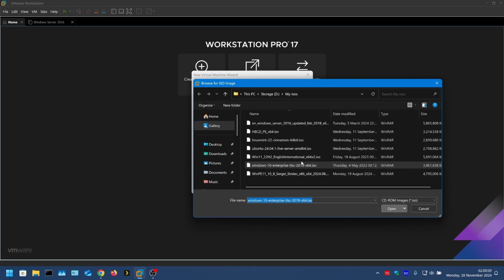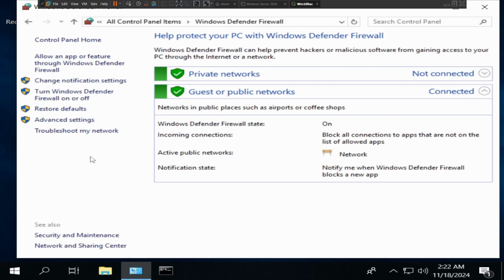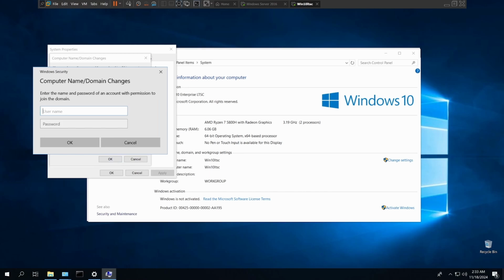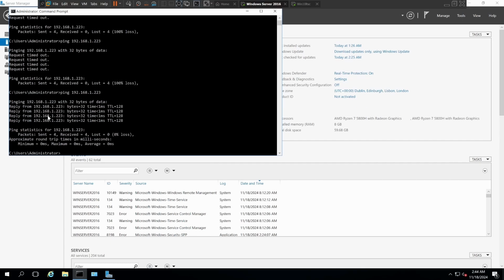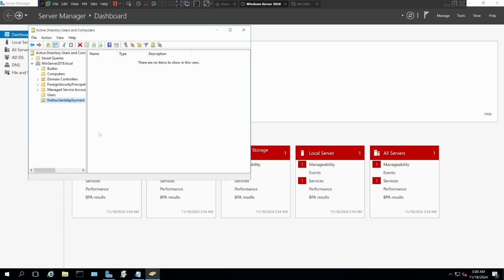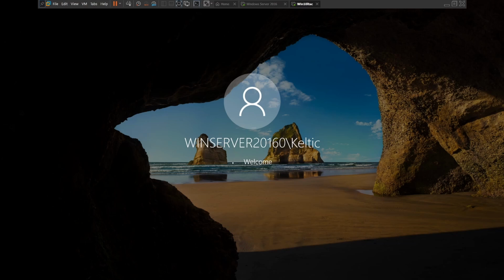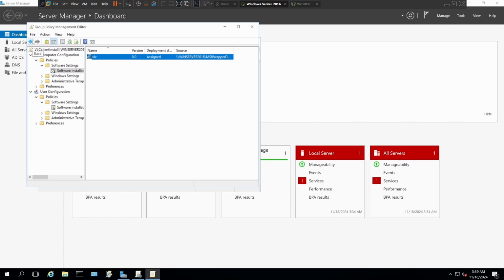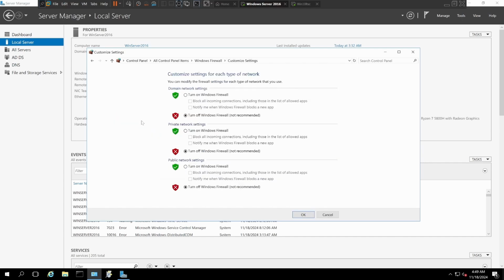Install Applications Across local Domain With Windows Server 2016 Part 2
Set up Windows Client to deploy applications across the network on demand part 2